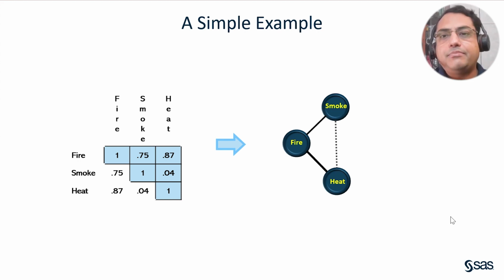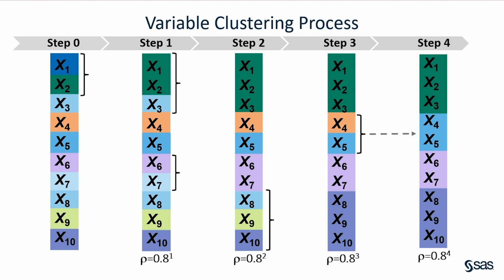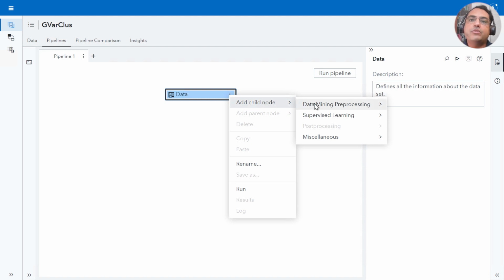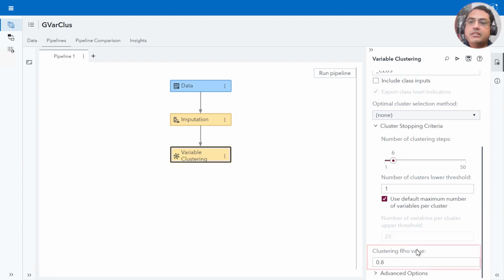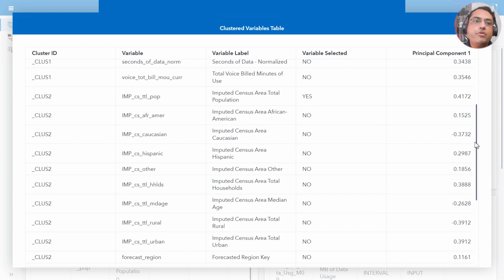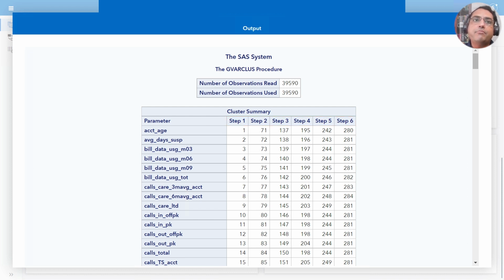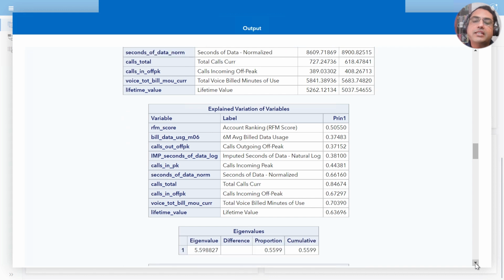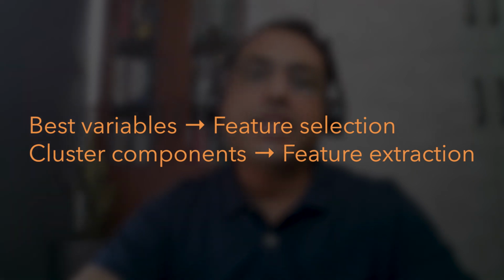SAS Tutorial | Feature Selection Using Graphical Lasso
Data with high dimensionality can include redundant and irrelevant variables. Sparseness and overfitting are common problems. Follow along with analytical training consultant Sharad Saxena in this SAS How To Tutorial and learn how you can use variable clustering to find the best inputs for models. What will you gain? Simpler models, shorter training times, and improved accuracy!

Chapters
00:00 – Introduction
01:58 – Simple correlational network example
03:24 – Precision matrix
04:33 – The variable clustering process
05:28 – Demonstration
19:23 – Summary
20:02 – Conclusion

◉ SAS Communities | 4 Ways to Classify Feature Engineering in SAS Viya